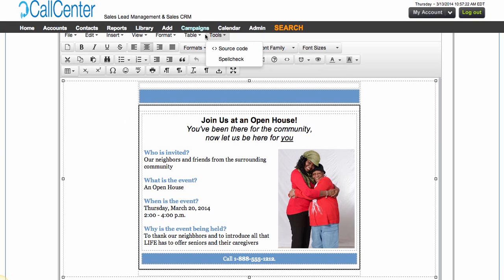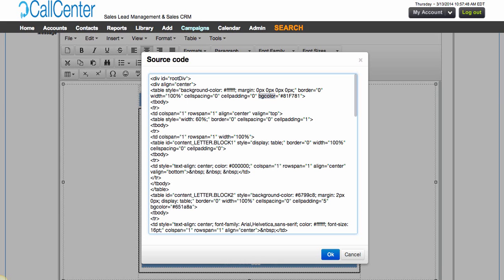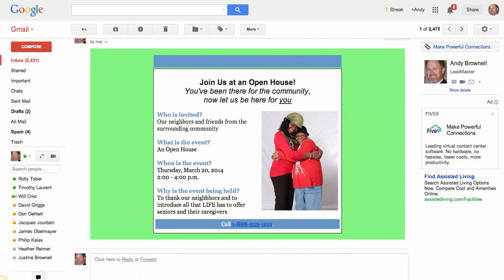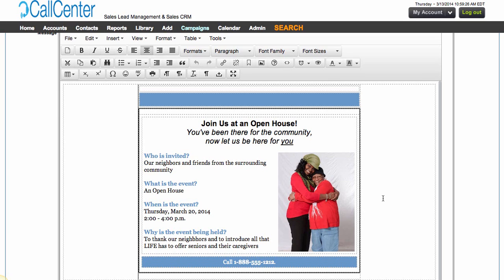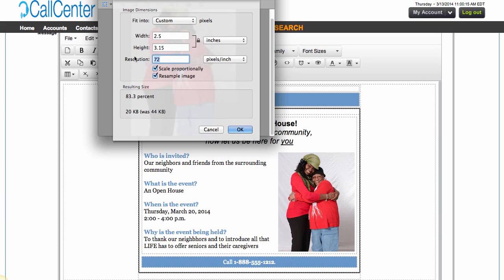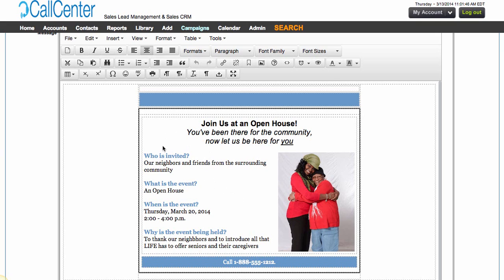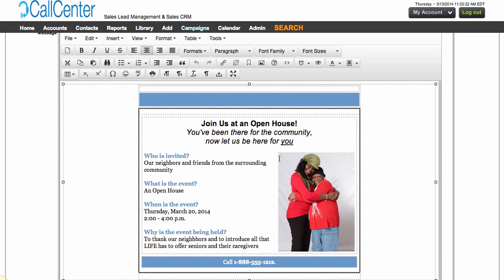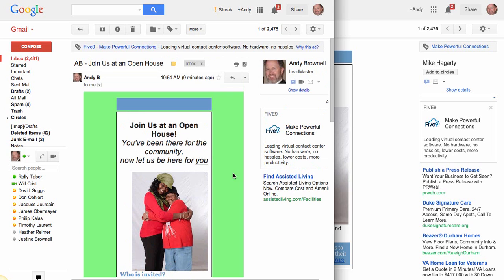Email Templates for Tablets & Phones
This video shows how to create email templates that are going to display correctly on Tablets and Phones using a table and % width of the page instead of a specific number of pixels.  It also shows how to create a background color and size images appropriately for email delivery.